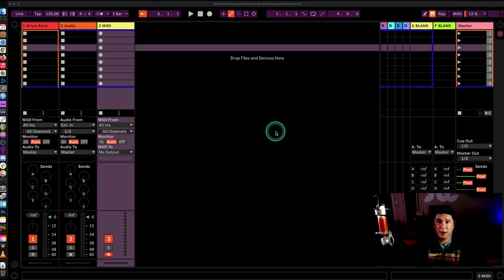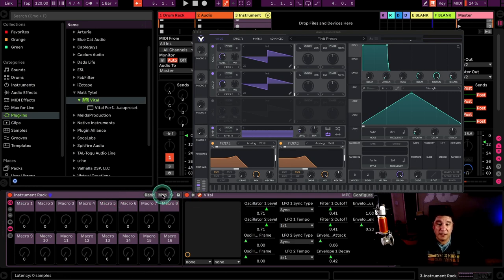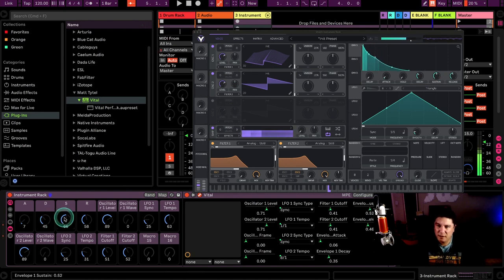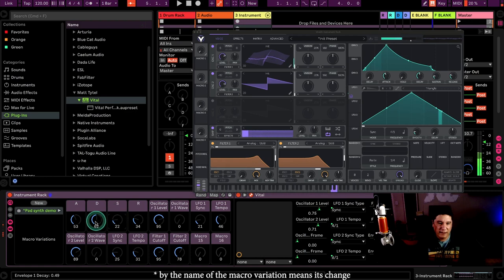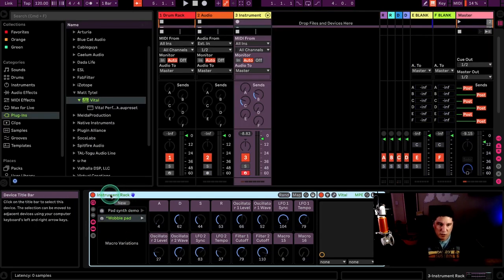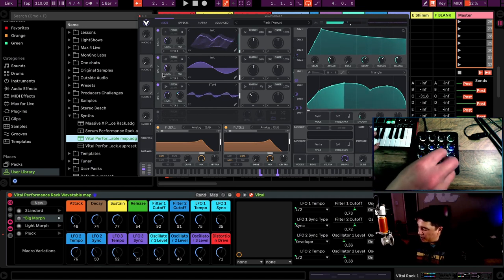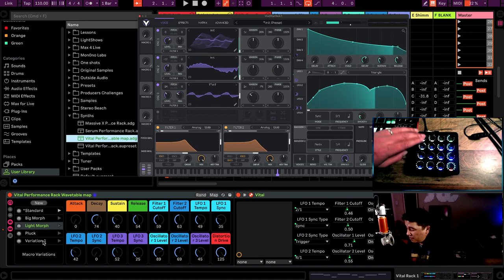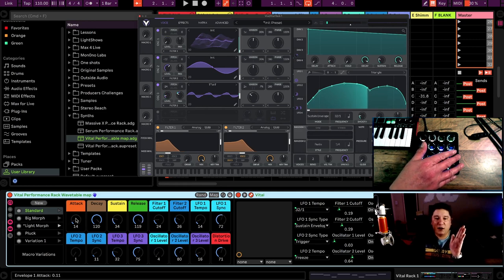Ableton 11 - Racks. Patch generation & Performance Rack tutorial with Vital & Midi Fighter Twister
Hey Folks,

In this video we take a look at Ableton 11 racks and a few things that sets them apart from Ableton's previous racks. I was really excited when I started to think about this feature and couldn't wait to try it out. I was surprised that it worked out the way I was hoping and wanted to share with people and see if it could help or inspire others. The idea is to use the Macro Variations as presets and to generate these macro variations with Ableton 11's new rack random feature. The random feature takes the macro knobs and sets them to random values, with parameter limitations/constraints being obeyed. You can also map the rack controls to go through these macro variations and jump to specified ones when you want! The Midi Fighter Twister (MFT) is used as a control surface (with a remote midi script) for these racks. The MFT is a great controller to do this because the macro knobs values can be easily displayed on the MFT. It's really handy to see the values on a controller rather than on a computer screen, which makes it easier to perform live with. Performing live isn't the only way to use Racks. There is no correct way, just personal creativity. Make the music you want to make and improve your musical creativity! If there are any other questions or ideas please share in the COMMENTs below. Lets start a discussion! :-)